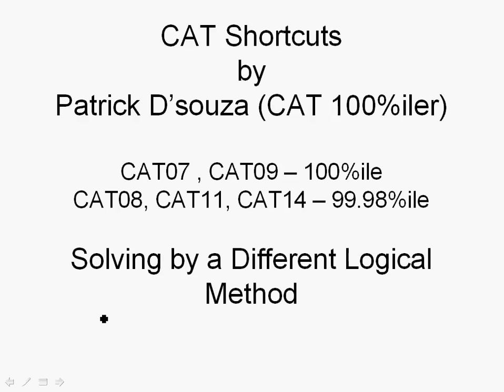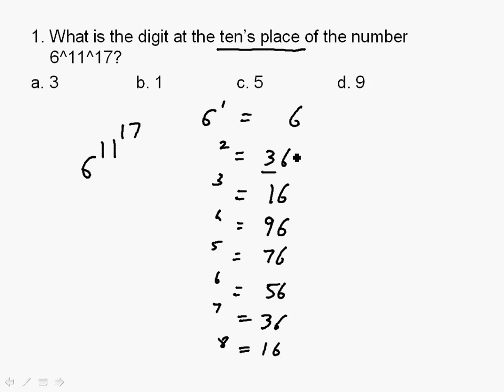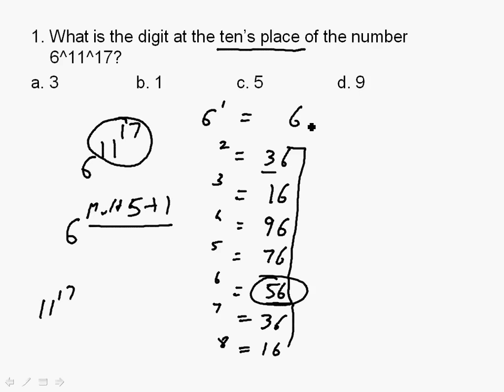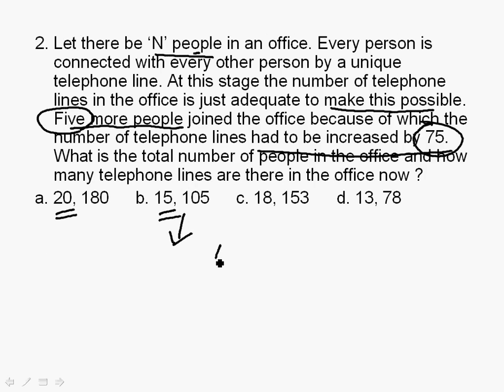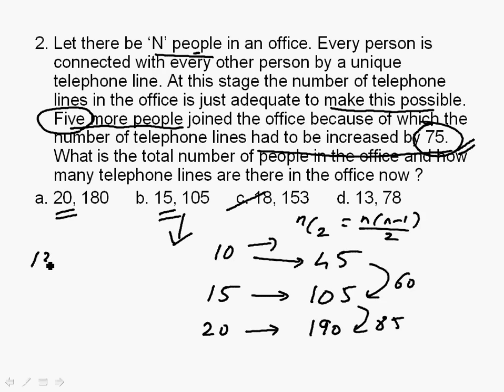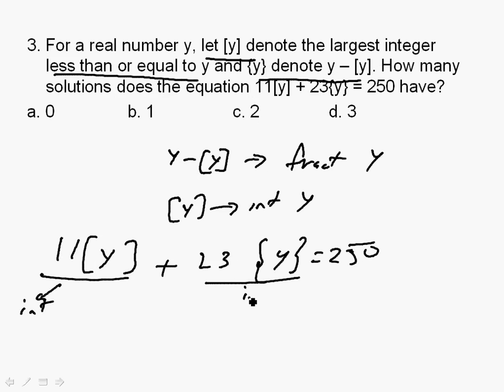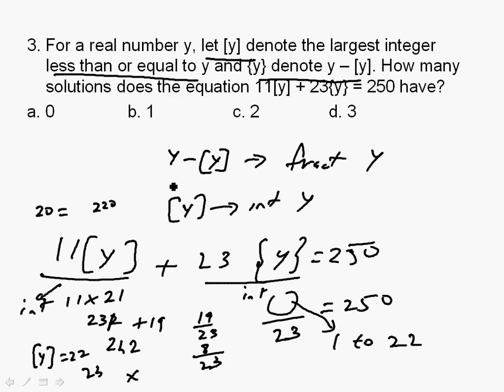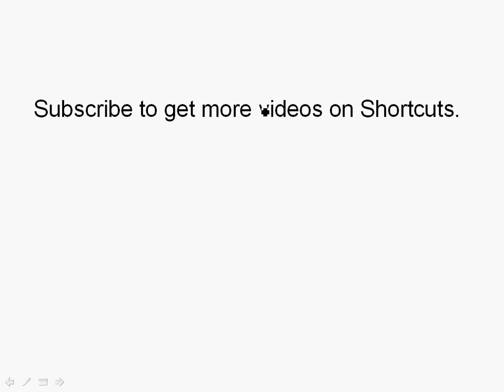CATShortcuts2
Few CAT questions explained - How to solve it in a better method.